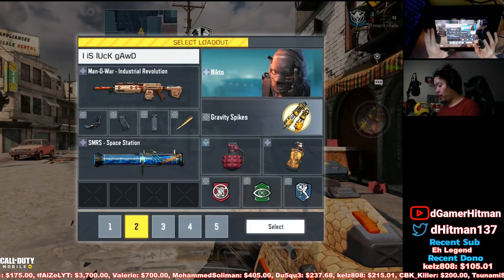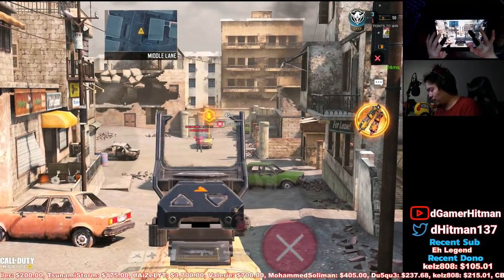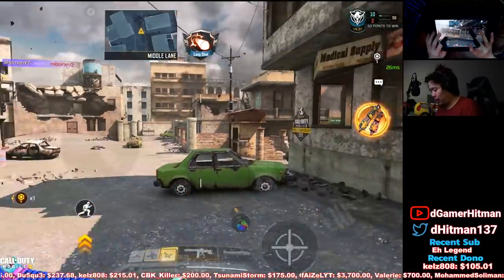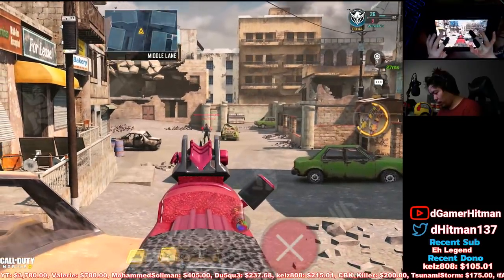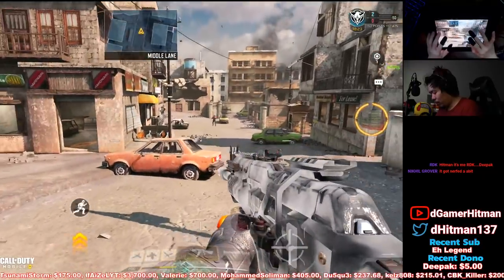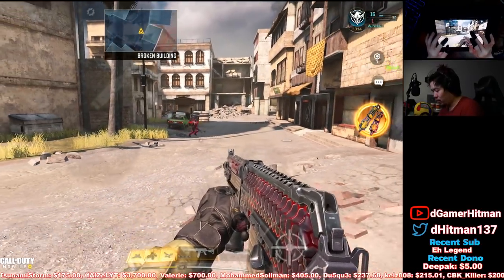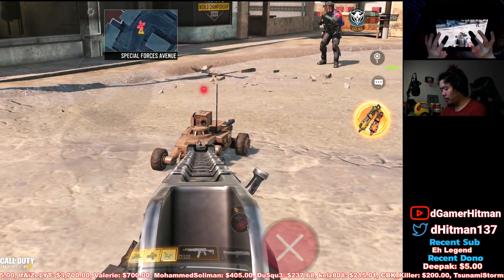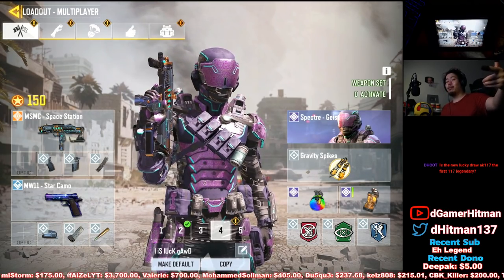UNOFFICIAL Gun Testing in Call of Duty Mobile Season 7 Update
Today on Call of Duty Mobile, We test some of the recently buffed/nerfed guns. Find out which gun is really good and which ones are really bad.
#1 Potato on Youtube

Or @dHitman137

Thanks

Hitman Out!